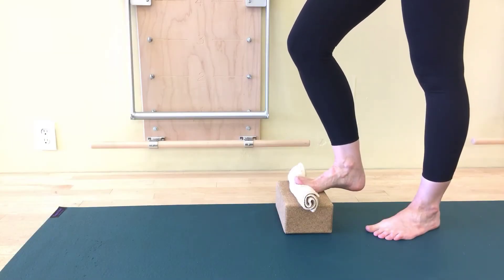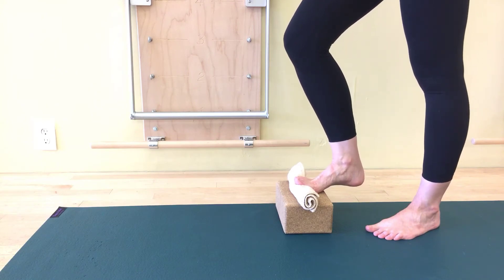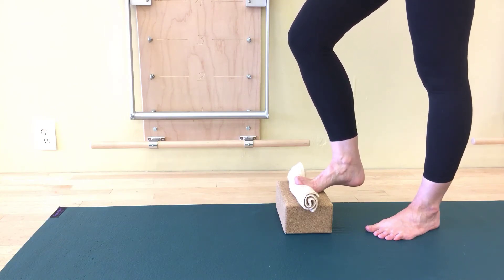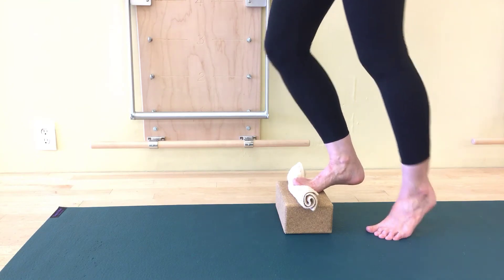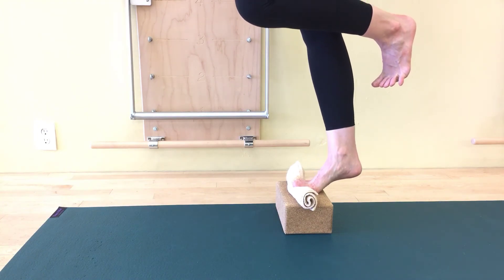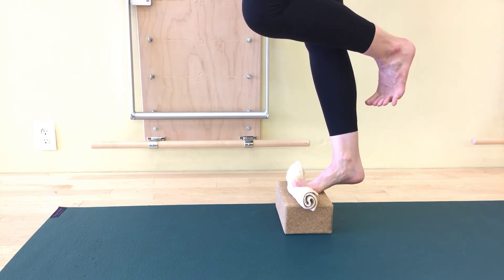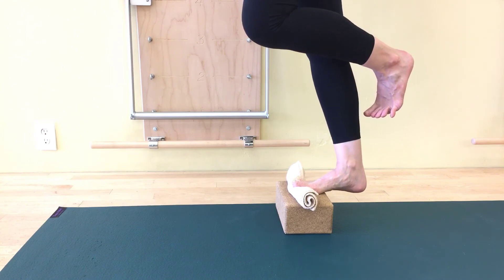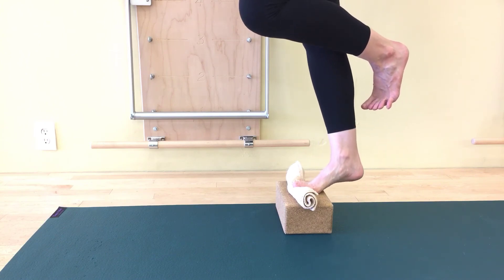Leap of the Week: Plantar Fasciitis!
Try this exercise to strengthen your feet if you are suffering from Plantar Fasciitis!